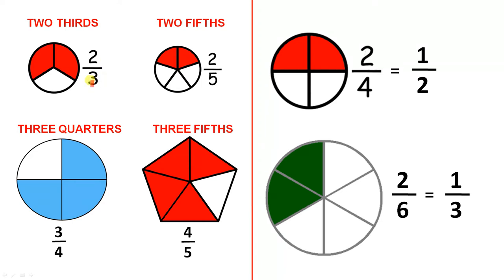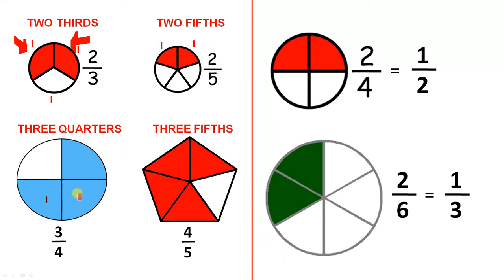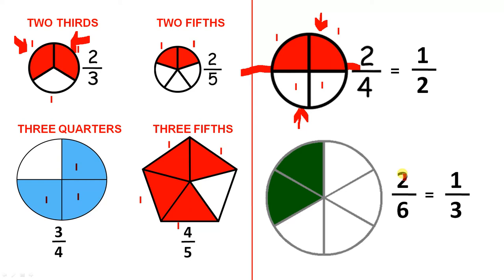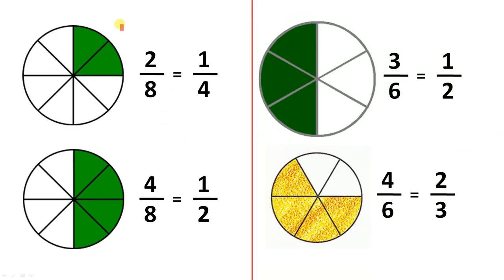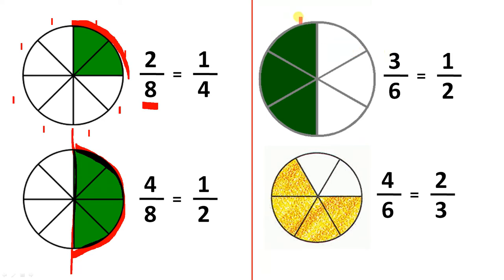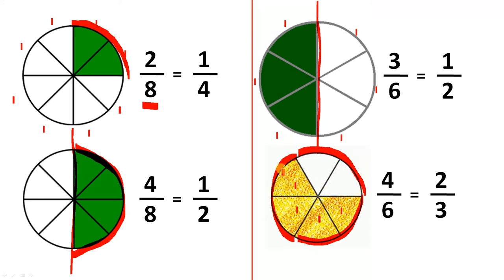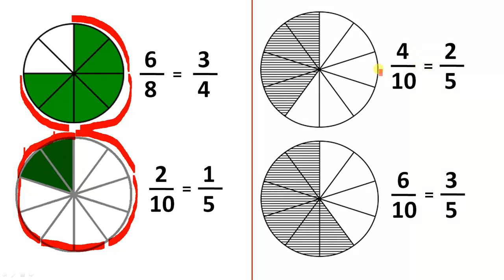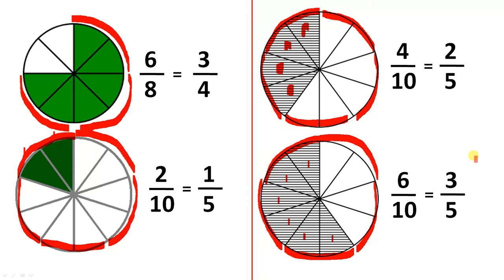More Fractions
This video is a continuation of the previous video on fractions.